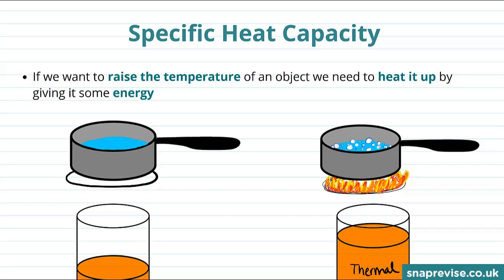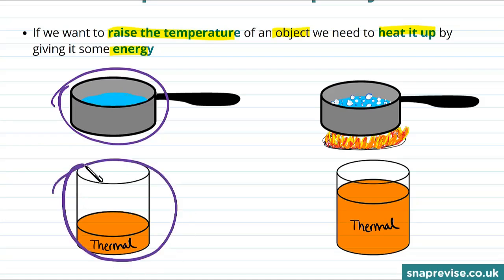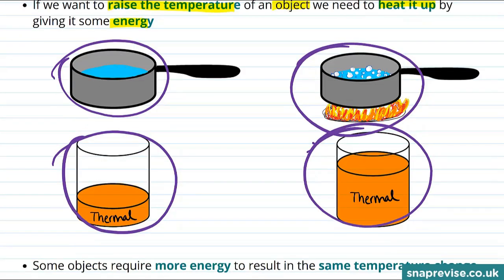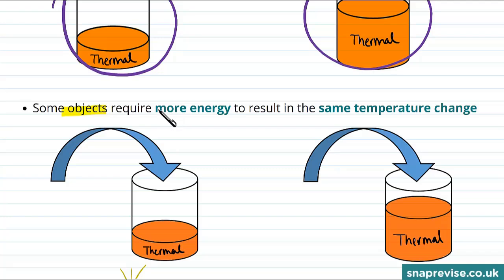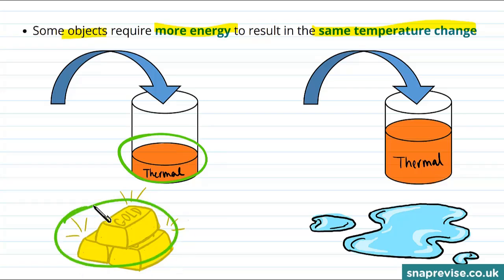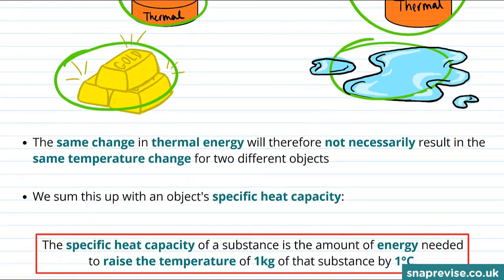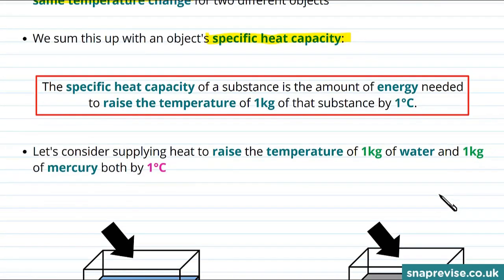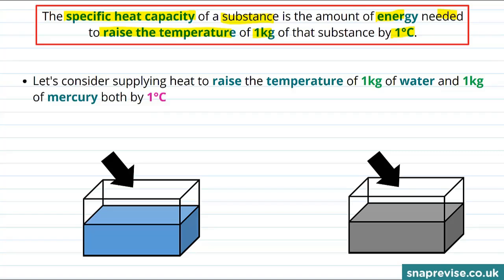Specific Heat Capacity | 9-1 GCSE Physics | OCR, AQA, Edexcel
to unlock the full series of GCSE Physics & Combined Science videos created by A* students for the new 9-1 OCR, AQA and Edexcel specifications.

This video will cover Specific Heat Capacity